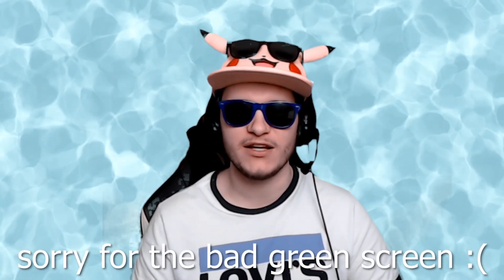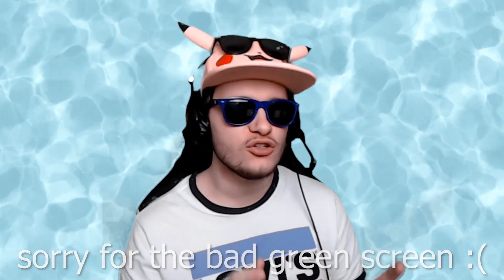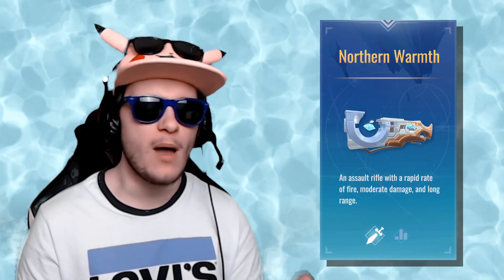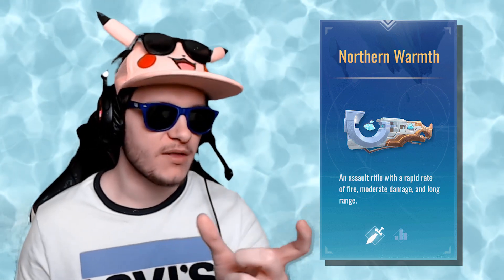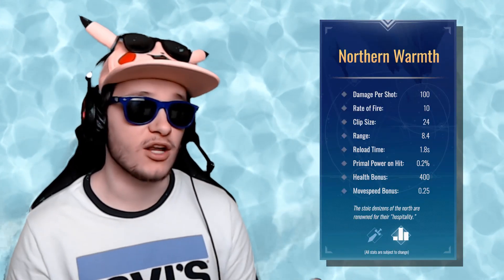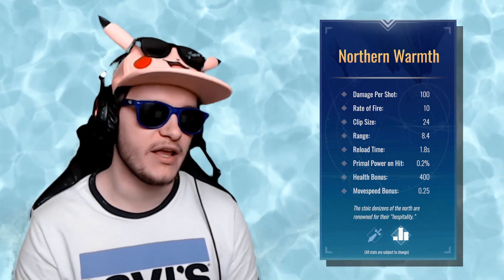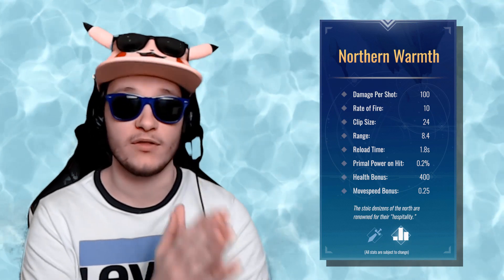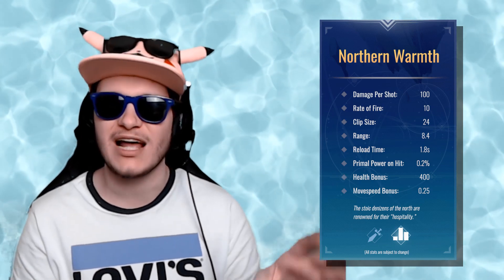NEW WEAPON REVEAL! + QNA News & Updates - Catalyst Black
Catalyst Black just gave us more news and updates through the QNA with Cloaken from SEMC about some stuff revolving around gameplay and the out of game experience! So let's just JUMP RIGHT INTO IT!
(also, no Release Date announced YET, so stay patient!)